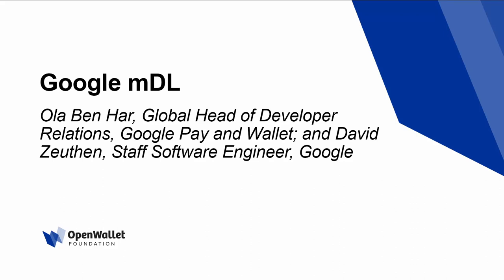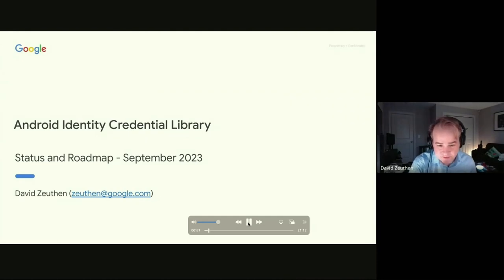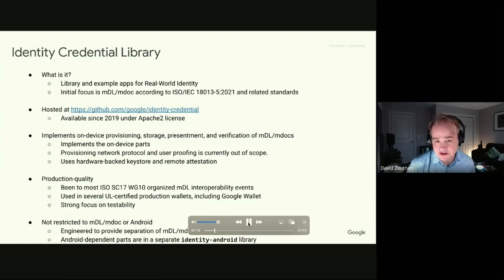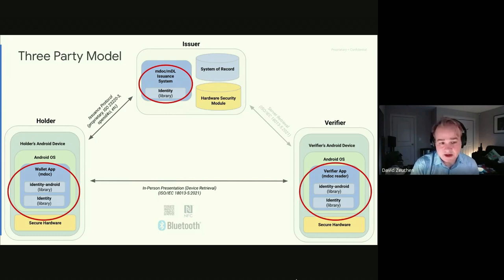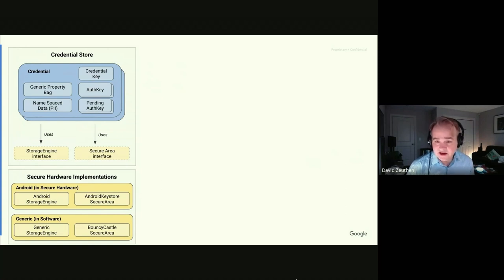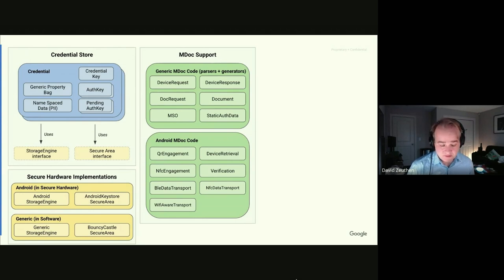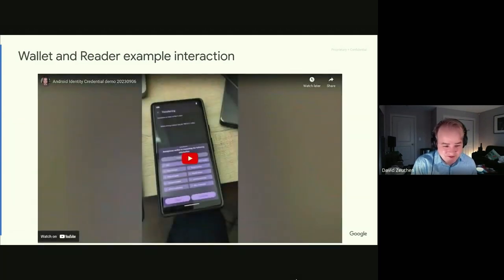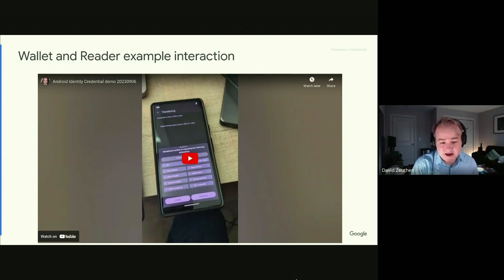Google mDLOla - Ben Har, David Zeuthen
Google mDL
Ola Ben Har - Global Head of Developer Relations, Google Pay and Wallet
David Zeuthen - Staff Software Engineer, Google